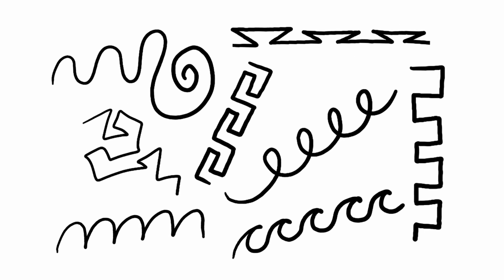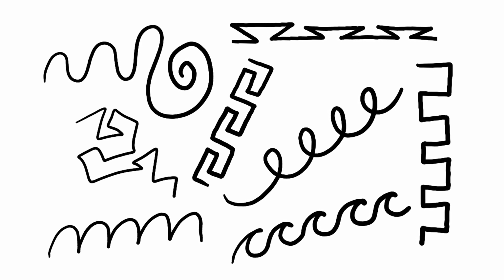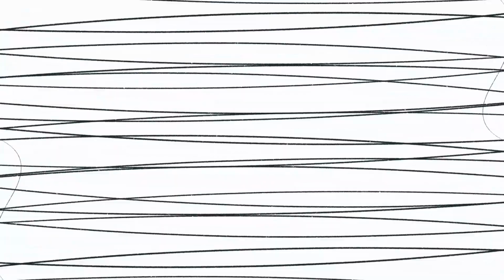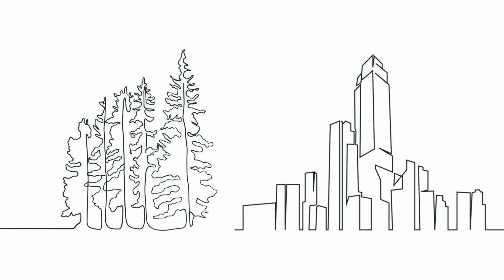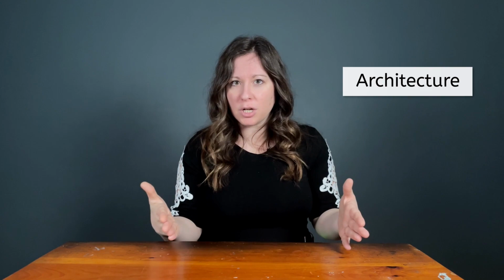Elements in Our Environment: Line - Lines in Art, Architecture, and Design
Let's explore lines in our world! In this high school art lesson, students will learn about the importance of line in various artistic contexts, such as graphic design, product design, architecture, and more. This lesson is part of MiaPrep’s Elements of Art 1 course.